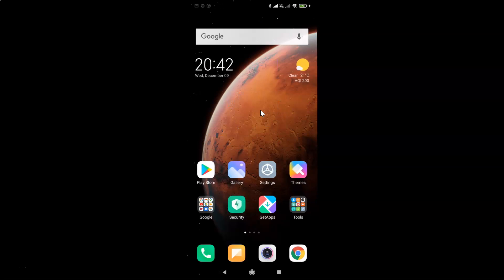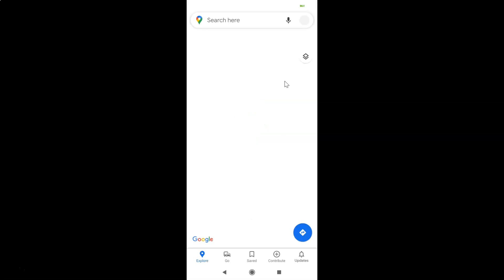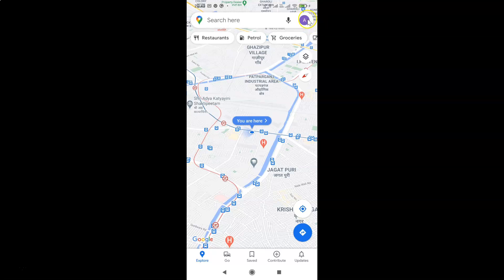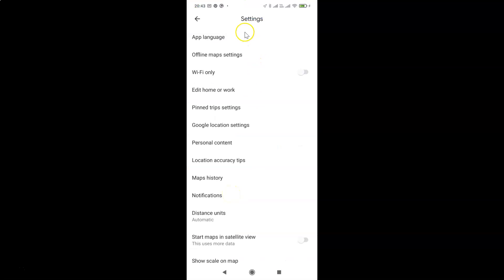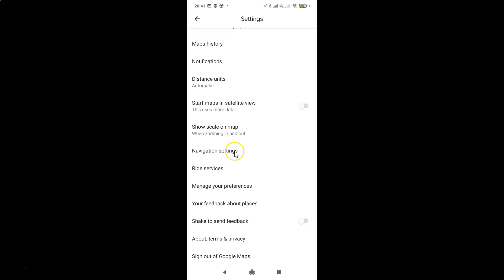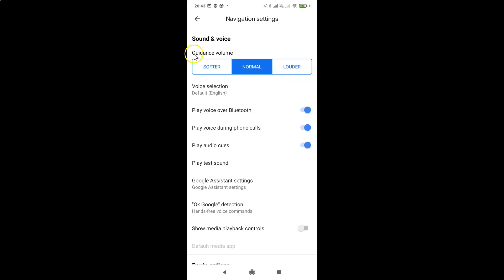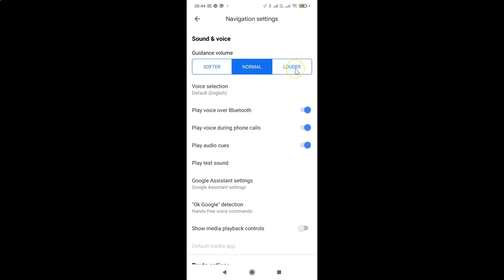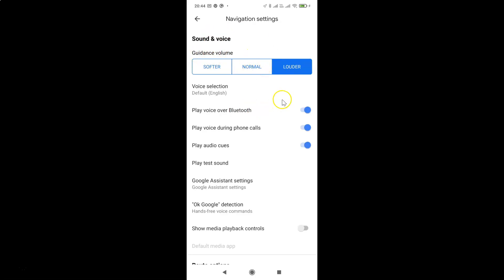How to Increase Guidance Volume in Google Maps on Android?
Hi guys, In this Video, I will show you 'How to Increase Guidance Volume in Google Maps on Android.'